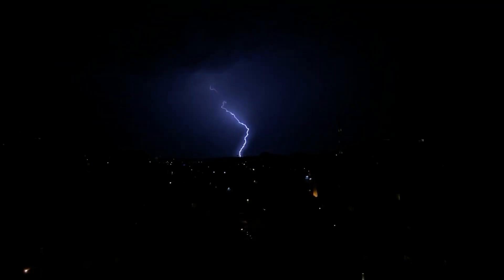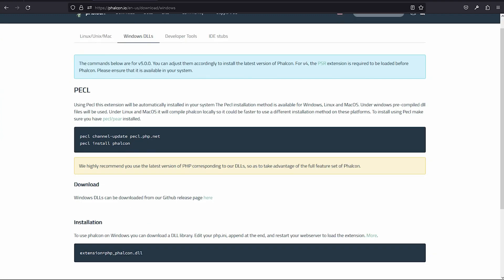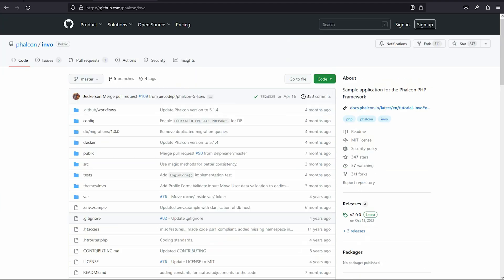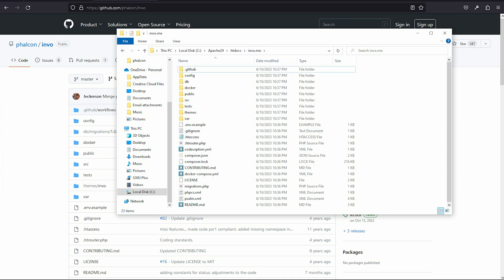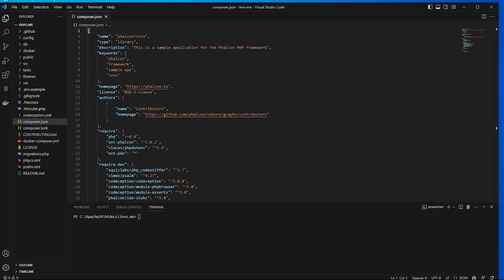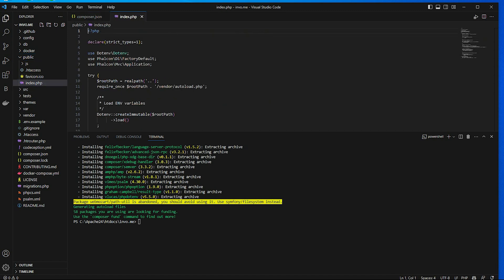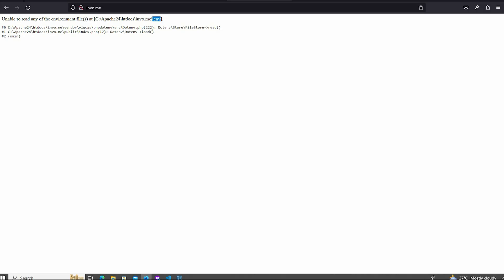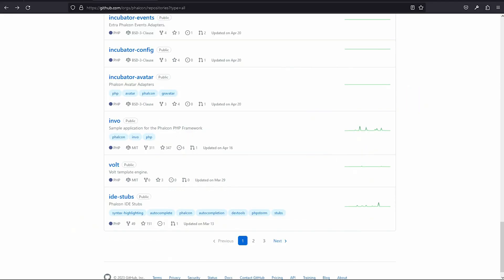Phalcon PHP framework tutorial part-3 run your Phalcon website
Welcome to part 3 of our Phalcon PHP framework tutorial series! In this tutorial, we will focus on running your Phalcon website and getting it up and running smoothly.

Index:
00:00:00 - Intro.
00:00:34 - how to run the first phalcon website.

Starting off, we'll assume that you have followed parts 1 and 2 of this tutorial series, where we covered the installation process and creating a basic Phalcon website. Now it's time to take your website to the next level and make it accessible to users.